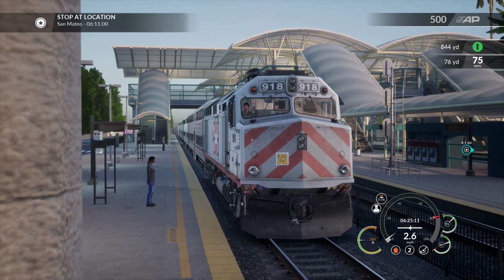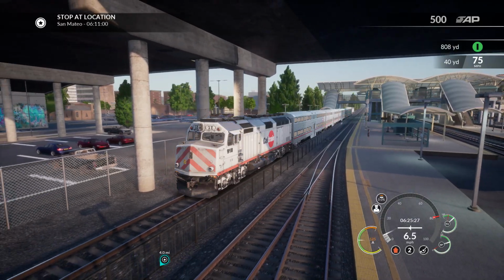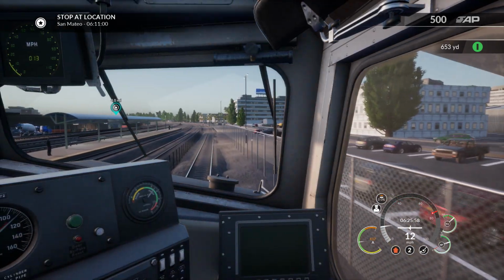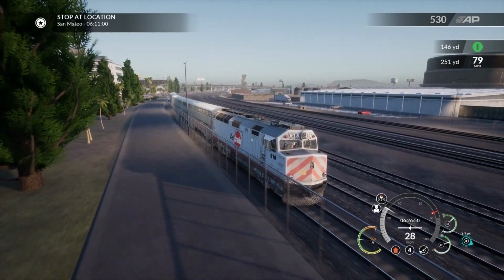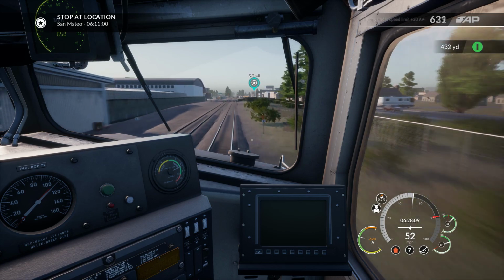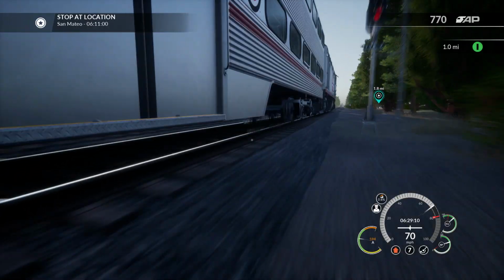How does TSW2020 run on an average PC? | Peninsula Corridor DLC | Train Sim World 2020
Today we test out whether my average PC can handle running Train Sim World 2020 at a decent level.

We check out both the new Peninsula Corridor DLC along with some CSX Heavy Haul scenarios.

DLC Description:
Peninsula Corridor is a featured addition to the Digital Deluxe Edition of Train Sim World 2020. Head to the Golden State with Peninsula Corridor! Take control of the iconic Caltrain and experience the bustling transit system across the sun-bleached landscape of San Francisco’s Bay Area and San Jose.